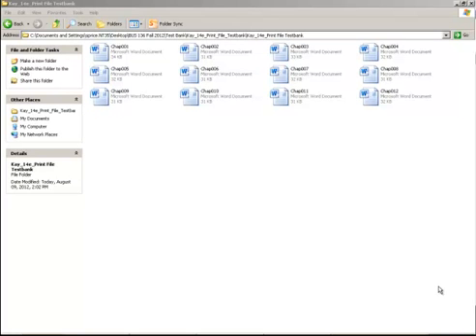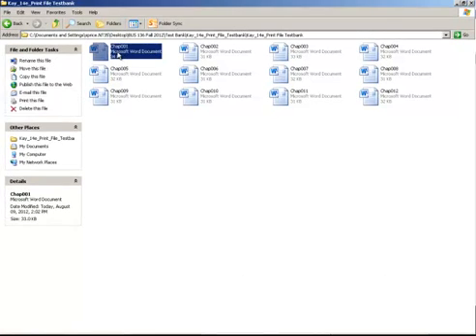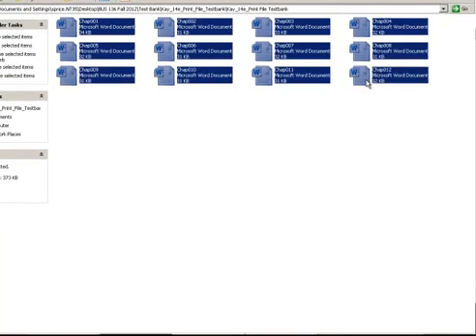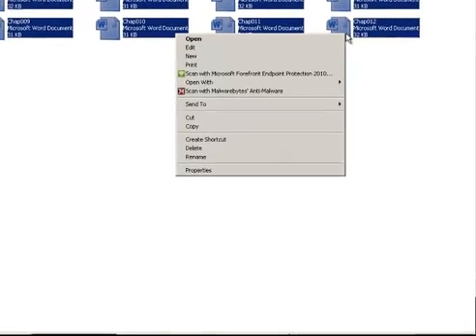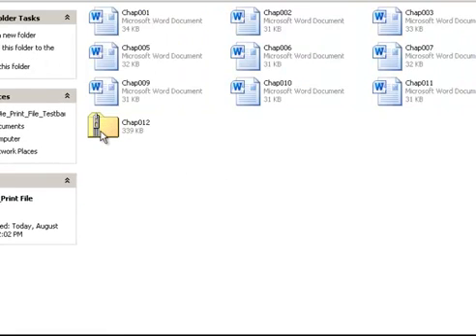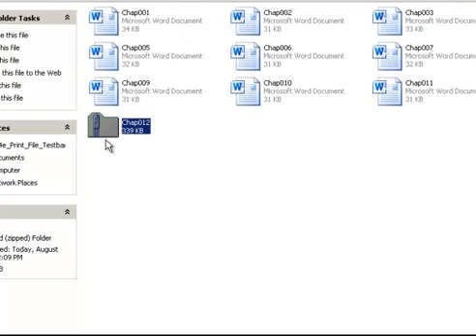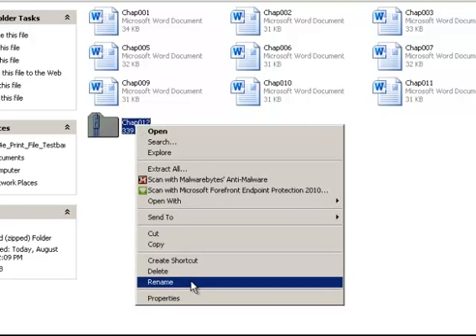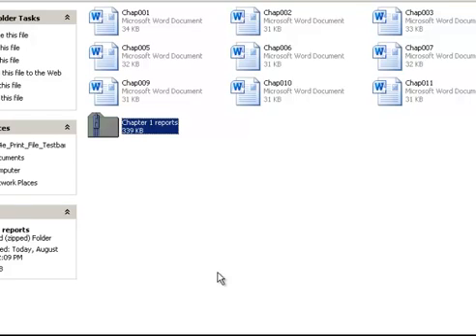Zip Files for Quickbooks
Zip your exported reports into one file